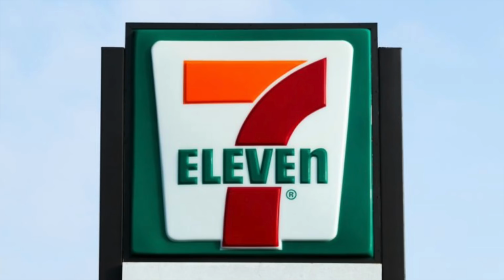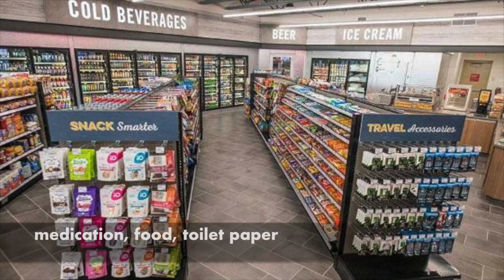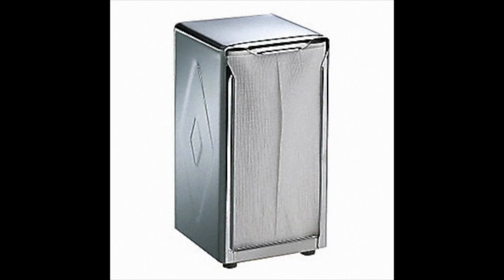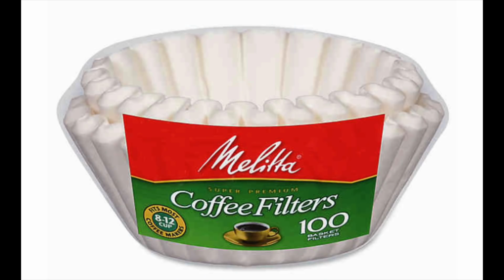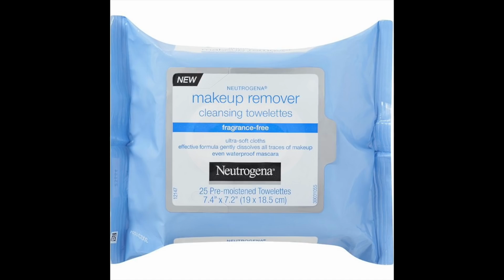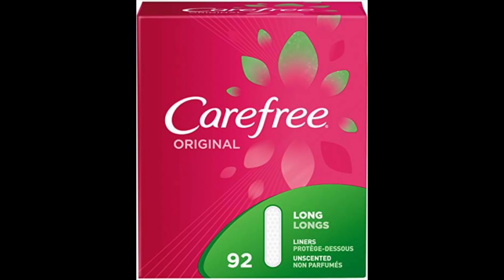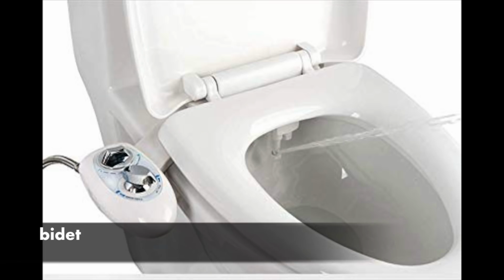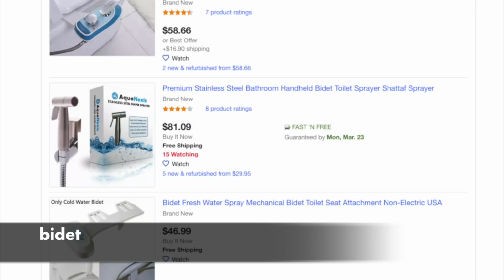Easy life HACKS!